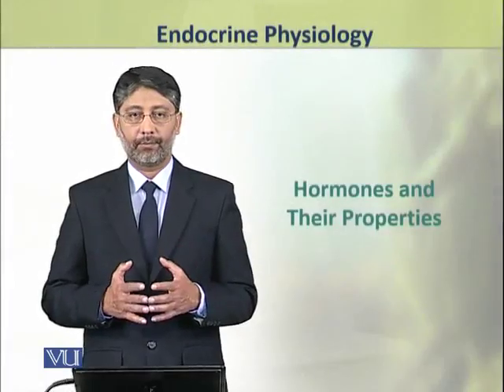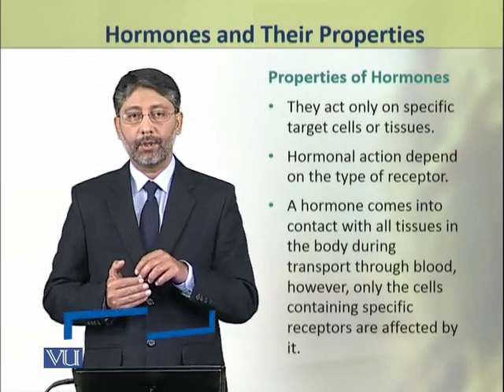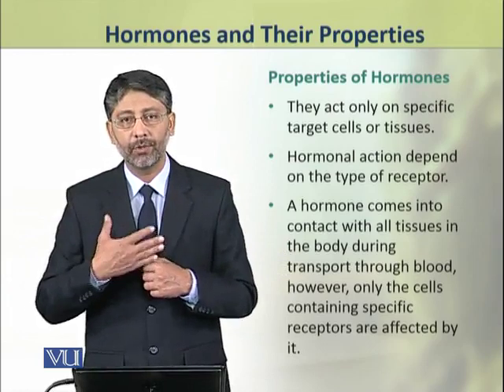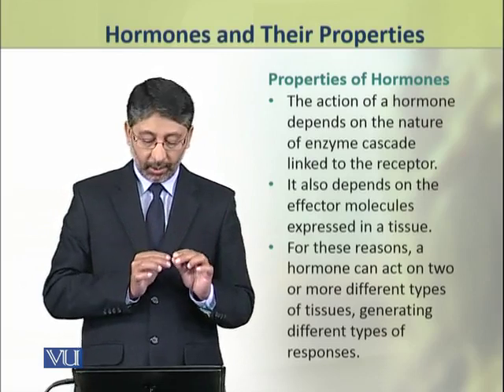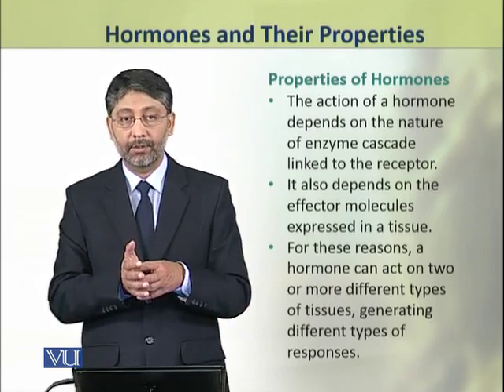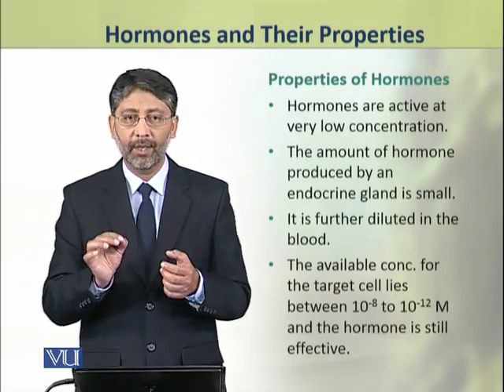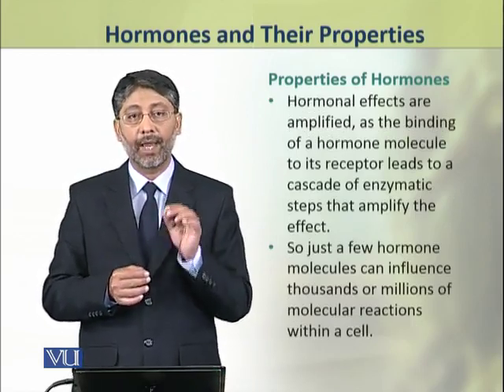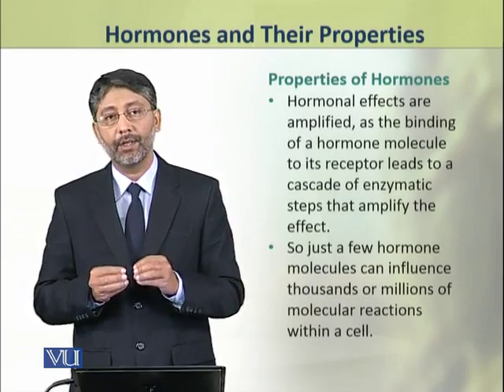Hormones and Their Properties | Physiology (Theory) | ZOO519T_Topic043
Topic043: Hormones and Their Properties,
By Dr. Ateeq ul Jaleel